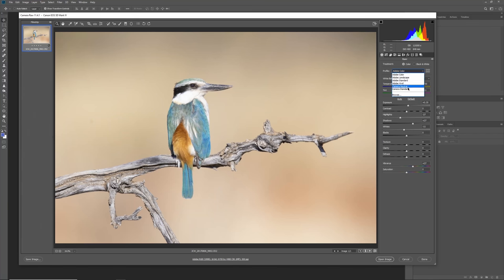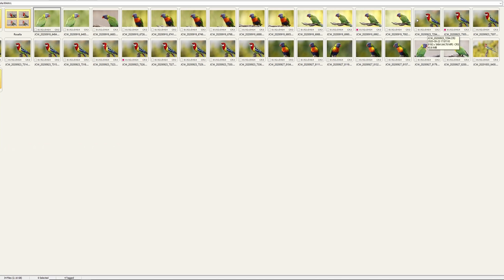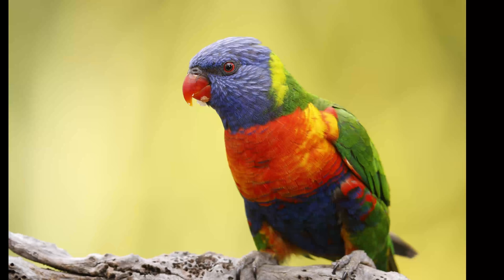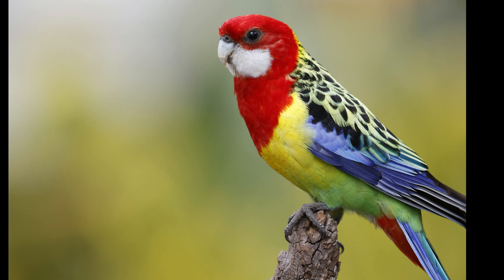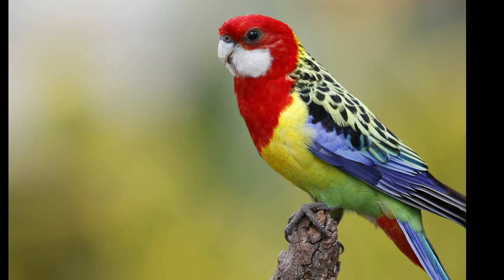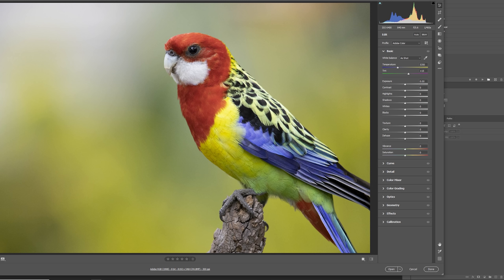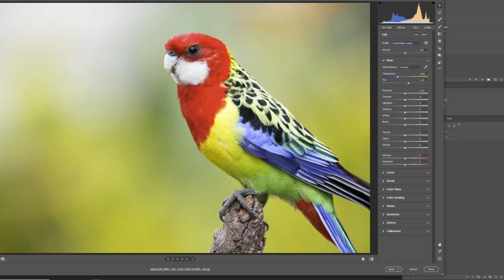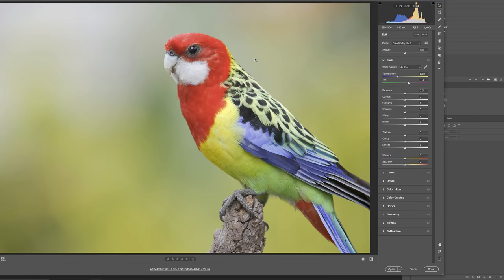EOS R5 | Image Editing From Start to Finish - Getting the BEST out of the RAW Files - Adobe Problem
NEW Canon R5 camera, but how can you get the best out of the RAW files? When I opened my EOS R5 Bird Photography RAW images in Photoshop, they looked nothing like on the back of the camera, so I needed to find a different solution to get great looking final images! I tried a few options and finally found a workflow that works for me. After I show you my new RAW workflow, I will show you how I edit my rosella image that I took in my last video.

What programs are you using to edit your images? Have you encountered a similar problem with the R5?

Here's Part 1 of this video, where I take the images and share some new R5 discoveries

MASTERCLASS - Editing Your Bird Images To Perfection
How to Attract Amazing Birds Ebook & Video Perched

This is the equipment I use:
Canon EOS 5D Mark IV
Canon EF 5.6/400 L
Canon 1.4x TC III
Canon 2x TC III
Canon 600 EX - RT
Wimberley Head II
Gitzo 5543LS (new version of my tripod)
Wimberley Flash Bracket
Wimberley M-6 Extension Post
Better Beamer (check for compatibility)
Flash Battery (Godox & Flashpoint is the same)
Power Cord
Y connector
Novoflex STA-SET
LensCoat LensHide
LensCoat Lens Hoodie
Canon 2.8/70-200 II
Canon 4/24-70
Canon 4/16-35 L IS
JBL Clip3 Speaker
Sandisk Extreme Pro
Panasonic Eneloop Pro
Minox 8x43
Canon LP-E6N
Manfrotto Mini Ballhead

Programs I used in this video (non sponsored) this is just what I like using
FastStone Image Viewer

Time Stamps:
0:00 Intro
0:35 Problems with R5 RAW Files
3:10 Close look at Images taken
4:40 Selecting Image to Edit
5:35 ACR/Lightroom Problems
9:34 The Solution
12:49 Finding your Way around DPP
15:51 RAW Conversion
18:30 Edit like a Pro!
18:55 The EDIT
32:59 Which Crop?
34:17 Final Thoughts